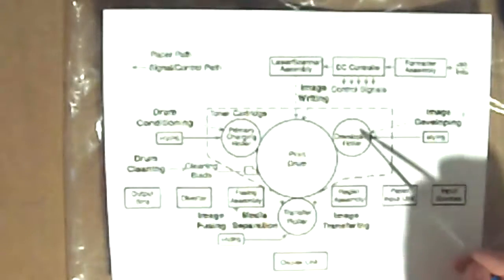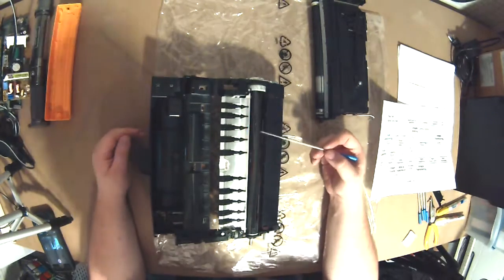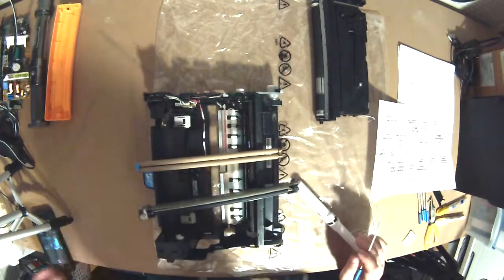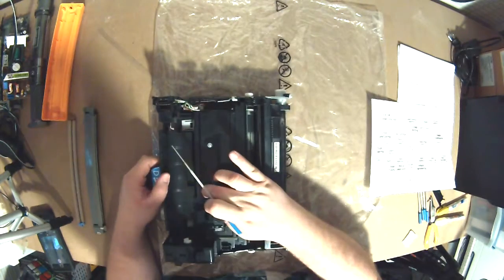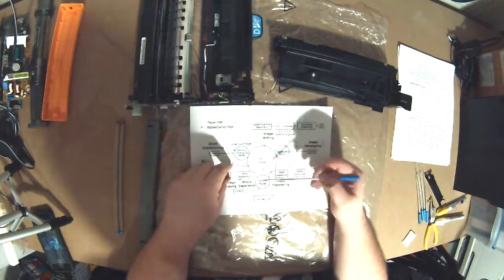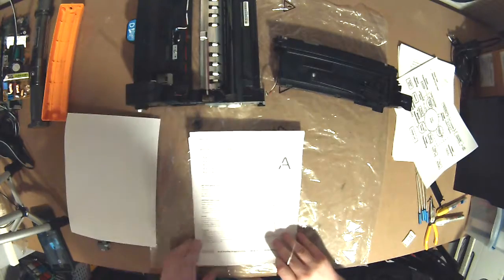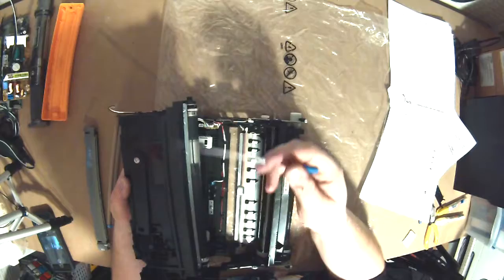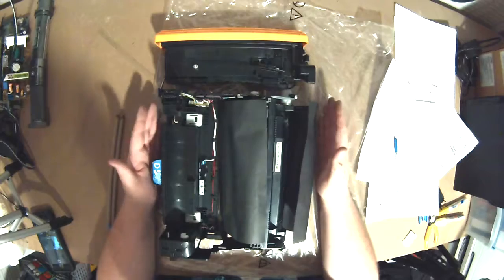Printer Repair Basic Series: Imaging Components / Imaging Defects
On this episode of printer repair basics we cover the parts that make up the imaging section of the laser printer. We also cover print defects you can get if  you have problems with your toner, fuser, or imaging parts.